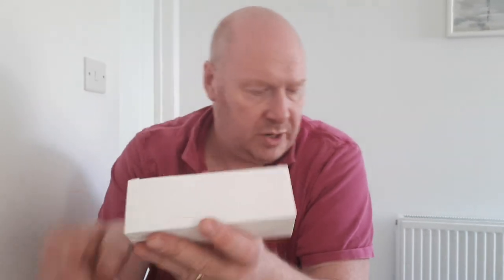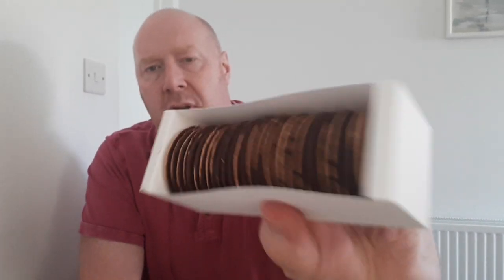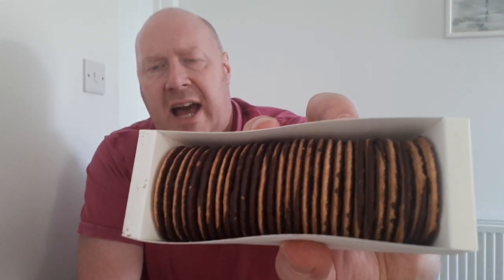Mcvities Digestives Thins Dark Chocolate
180g box of Mcvities Digestives Thins Dark Chocolate.